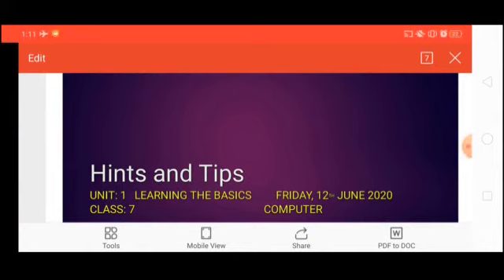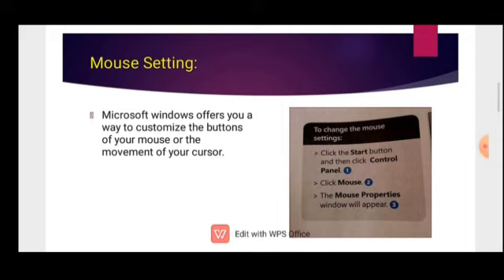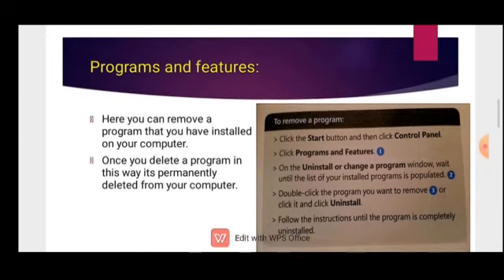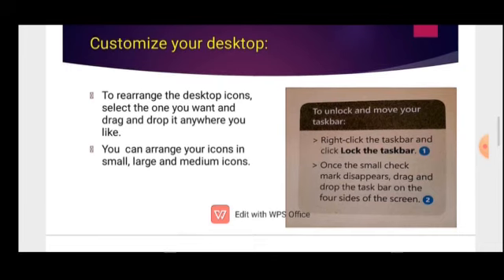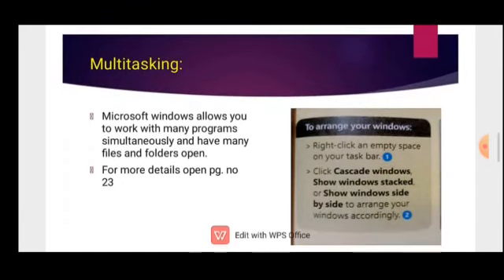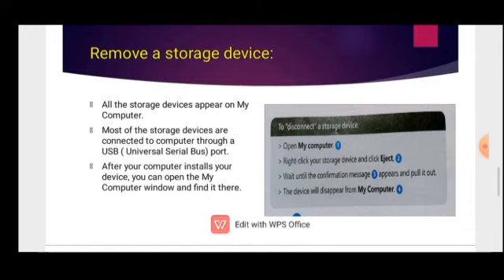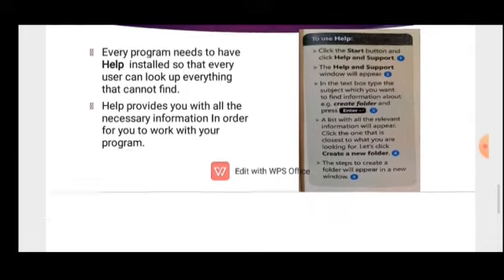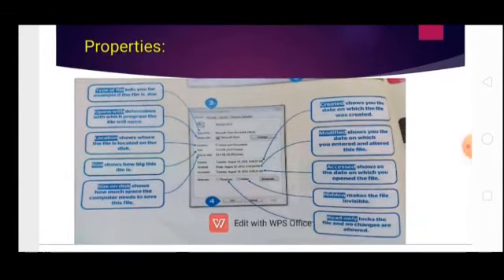Computer Digital world book 6.Unit:1 : "Learning the Basics " Topic: Task No:3 Hints and Tips